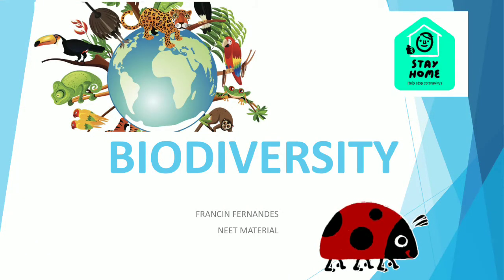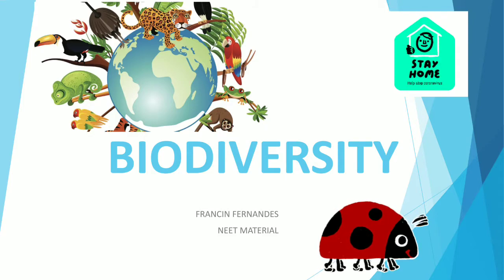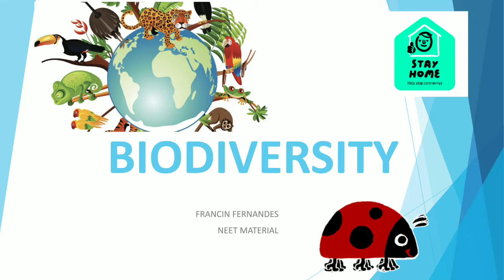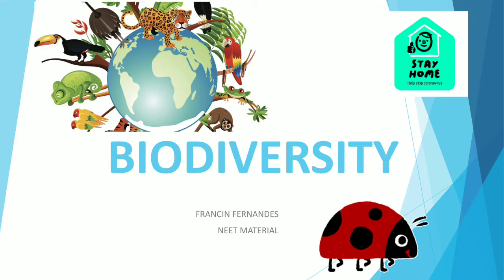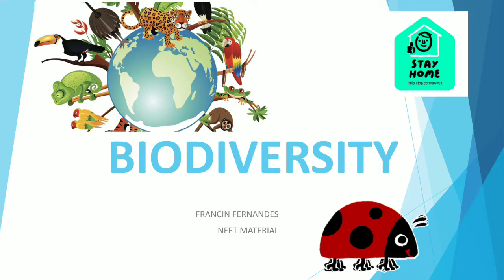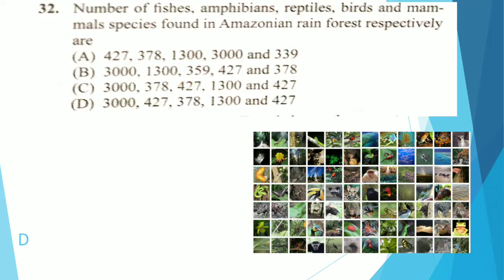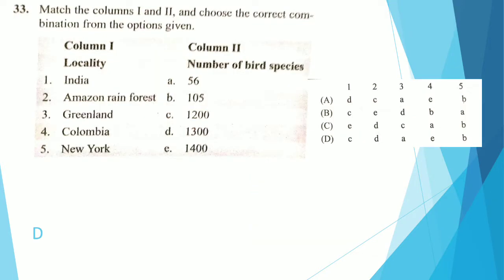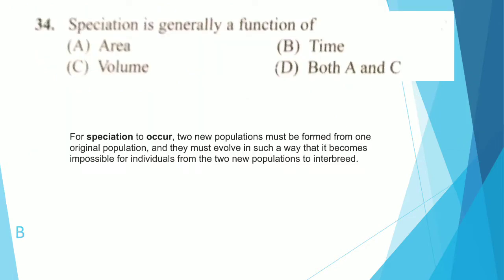NEET - Biology - Biodiversity